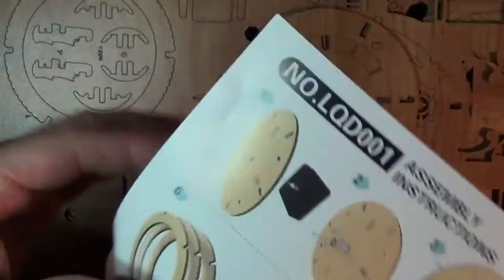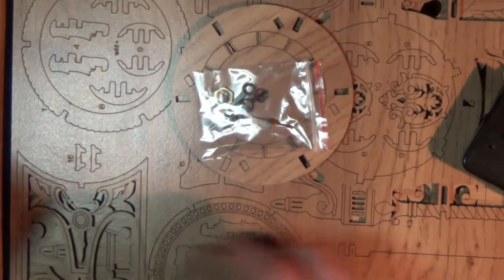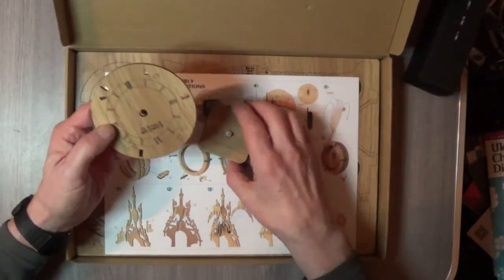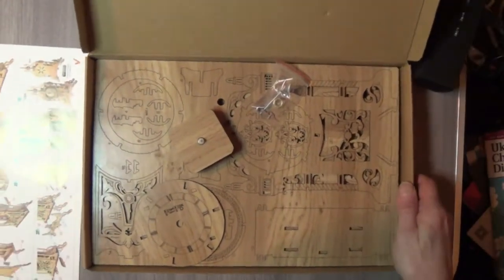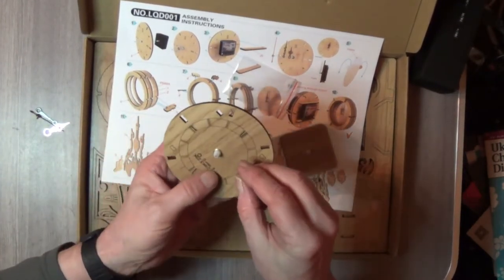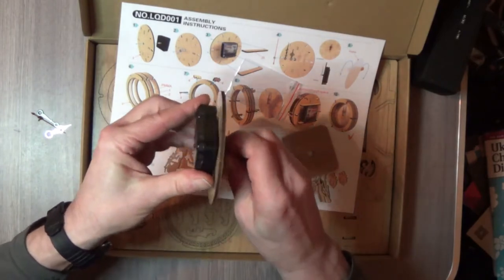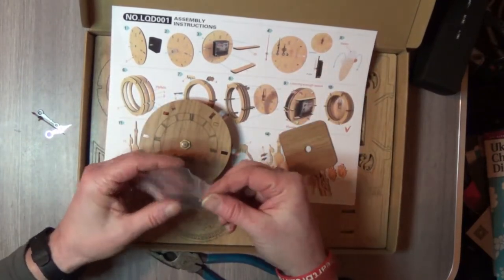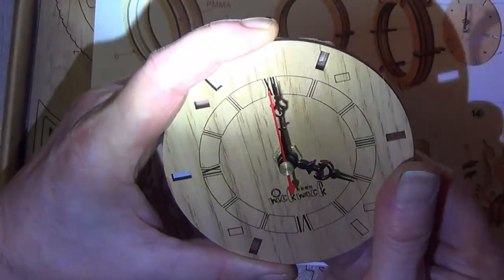NICK NACK 3D PUZZLE CLOCK KIT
quite an easy clock kit - for reassembly allow 1 hour maybe with practice